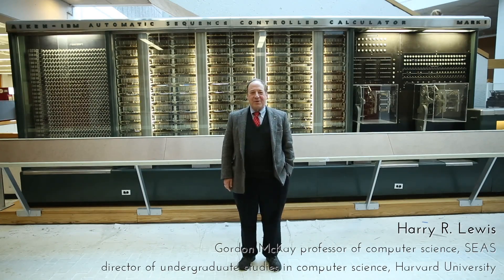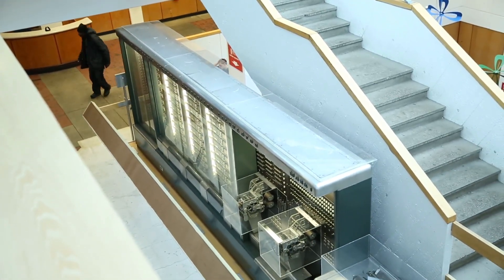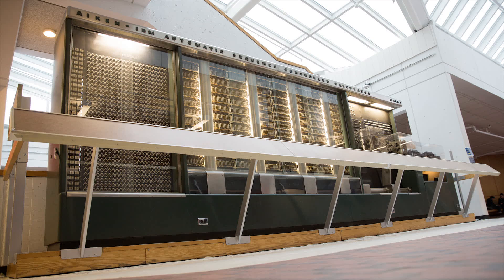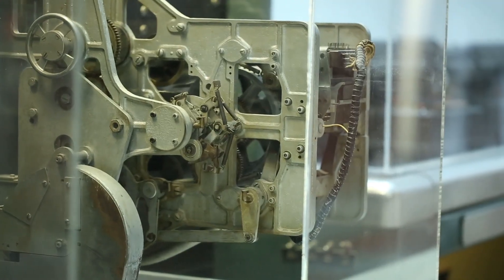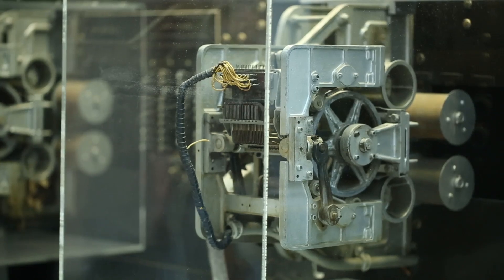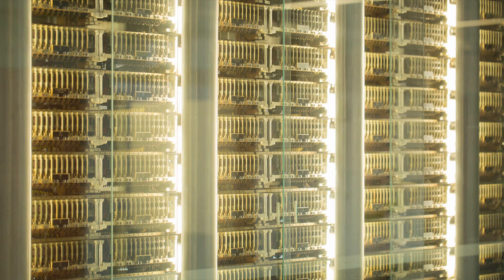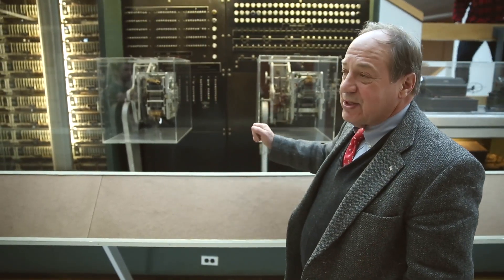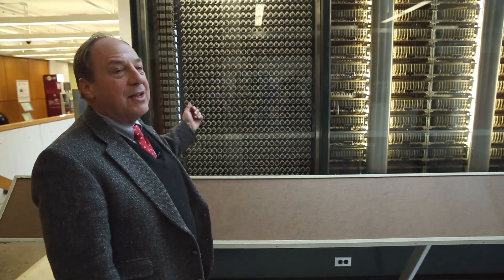Harvard Mark I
Professor Harry Lewis takes CS50 on a tour of the Aiken Mark 1 computer in the Science center at Harvard University